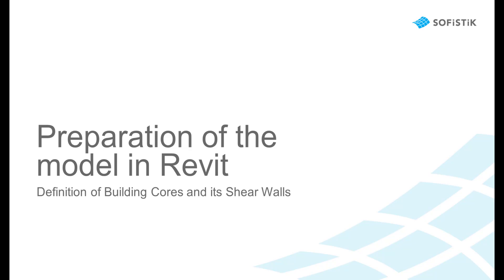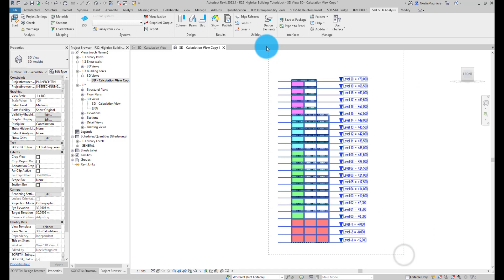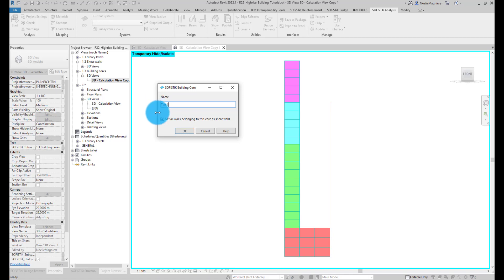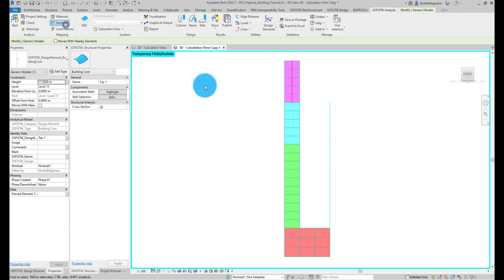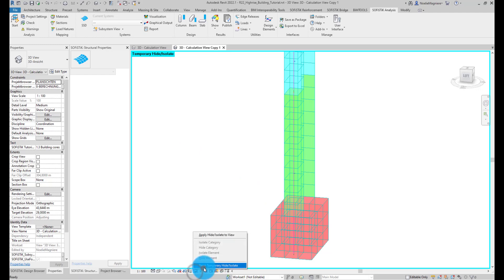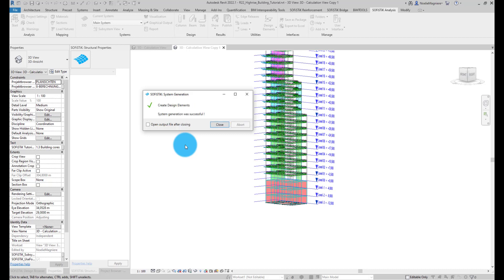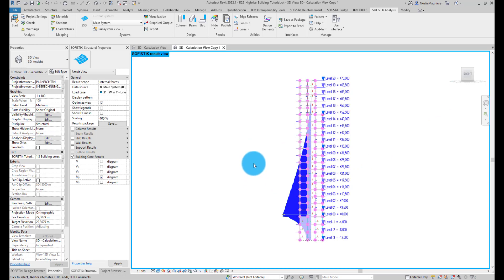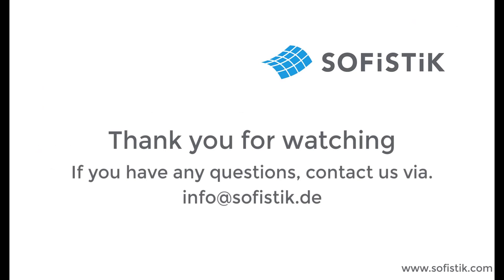Seismic Analysis and Shear Design BIM #4 – Modelling of Building Cores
This video is part of the series Tutorial Seismic Analysis and Shear Design (BIM).
Its focus lies on modelling of building core. Building cores can be added to the model to link shear walls groups across levels in a single analytical object. For the check of building cores, please refer to respective part of this series.

Content:
0:00 Introduction
0:40 Definition of a Building Core
2:08 Further information about Building Cores and their properties
3:35 Generating a Finite Element model with building cores
4:25 Display Building Core results on the Revit model
5:15 Accessing the SOFiSTiK Structural Desktop
5:52 Summary - Definition of a Building Core